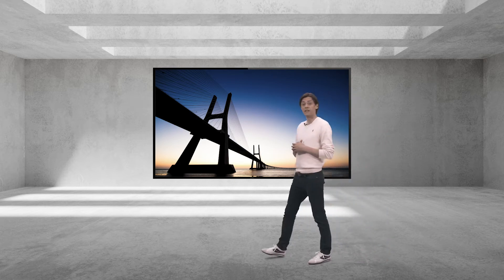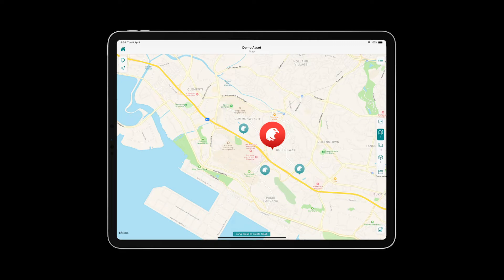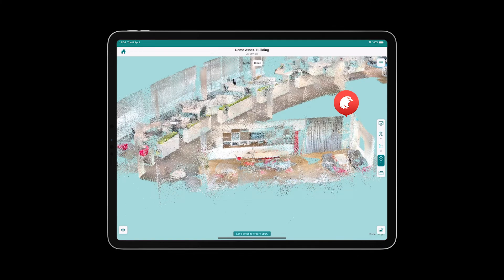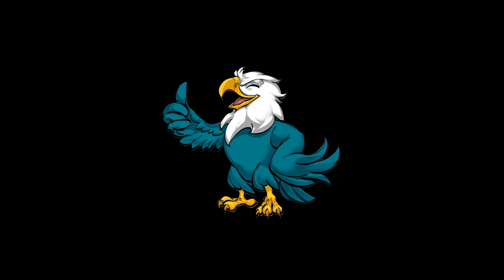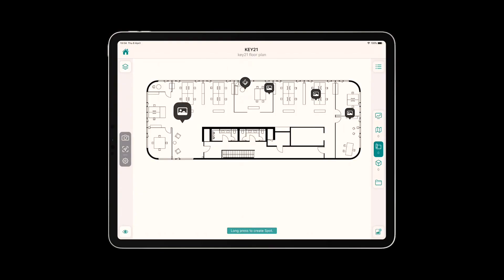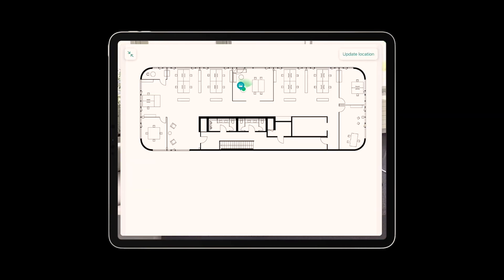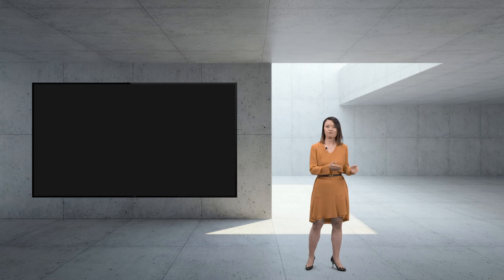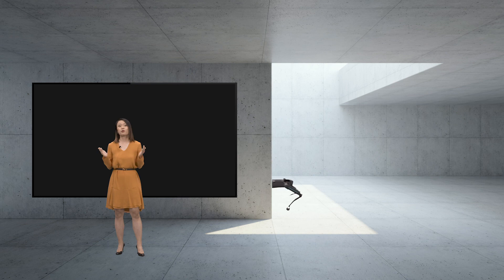Discover intelligent inspection software with Capture and 3D models - Inspect 2.0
Say hello to “Capture” and to the version 2.0 of the world’s most user-friendly, intuitive, and high-performance asset condition evaluation software, Screening Eagle Inspect!

This update includes Capture, a new way of assisted location-based photo documentation.

To further enhance the Inspect experience, we have made the following improvements:

* You don’t have a 3D model for Inspection? Don’t worry, now you can simply scan your asset (with the built-in iPad LiDAR technology) and use the created Point Cloud model to place your Spots for structured data collection.
* Flexibility is a key to adopt to any inspection type. Inspect lets you entirely customize and classify the severity according to your standards to meet local requirements and guidelines, edit/add options of your choice along with different color schemes.
* Minimize the learning curve with a newly guided onboarding tour to get you started with Inspect right away.
* “Hola” and “Ciao”! Inspect introduces now Spanish and Italian additionally to our existing English, German, and French language support.